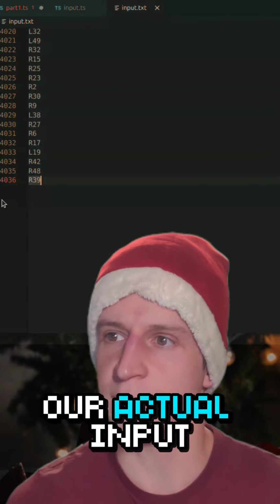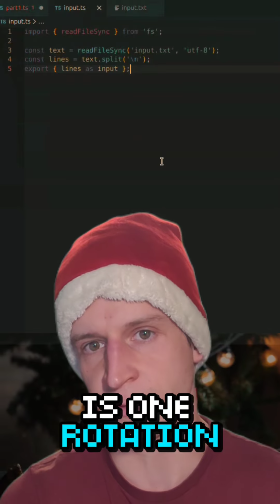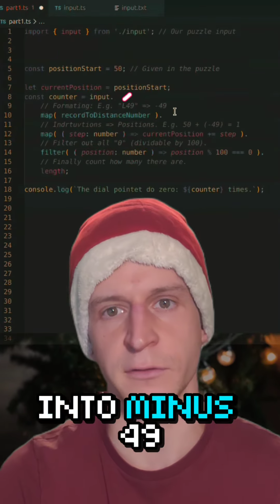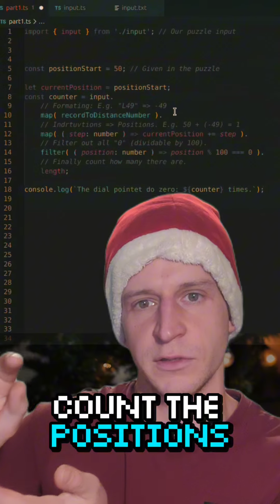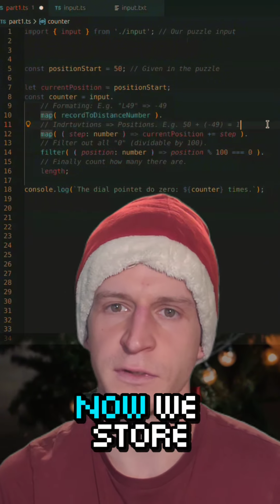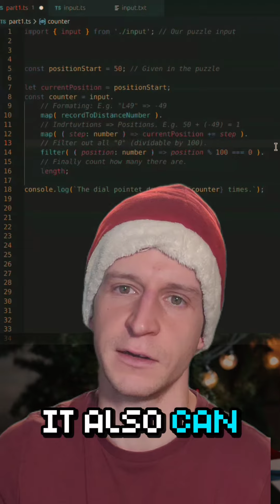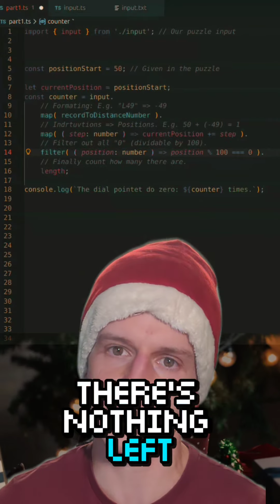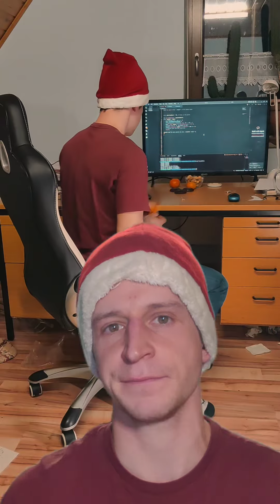Adventofcode Day 1 Part 1 solved